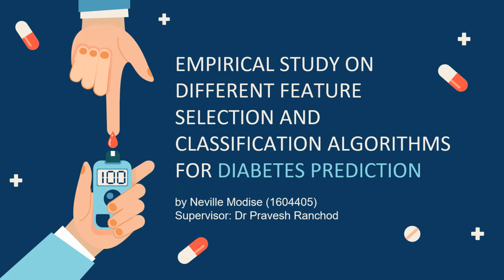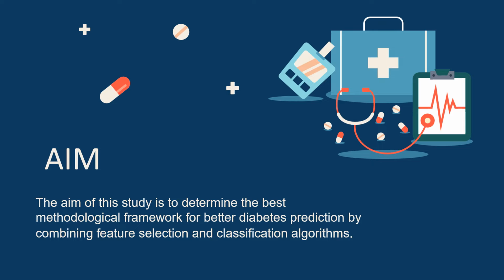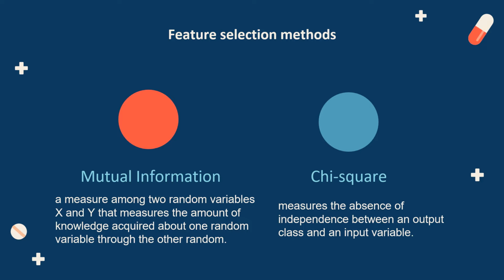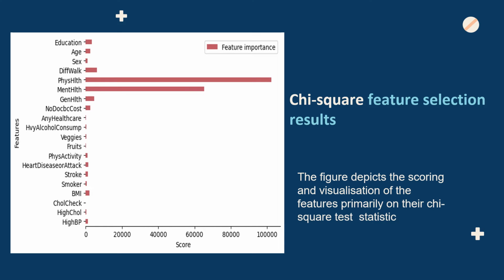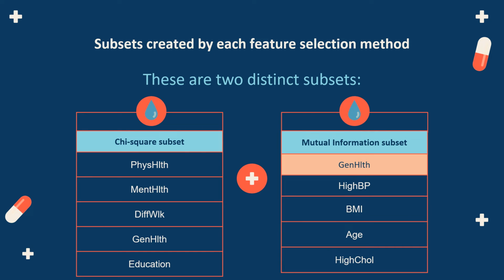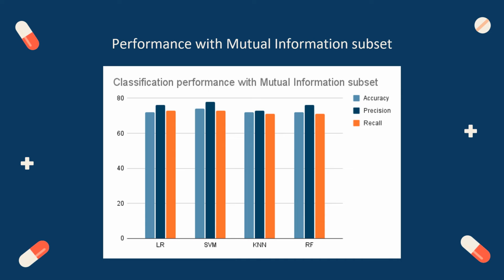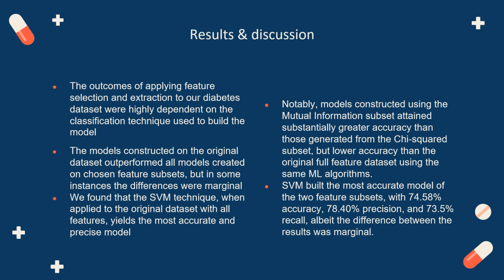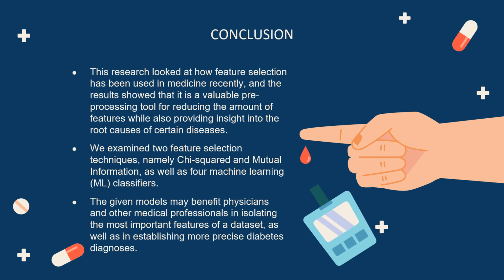Empirical study on different feature selection and classification algorithms for diabetes prediction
The aim of this study is to determine the best methodological framework for better diabetes prediction by combining feature selection and classification methodologies. We present extensive analysis of different classifiers which are K-nearest neighbour, Logistic Regression, Support Vector Machine and Random Forest implemented with and without feature selection techniques. The proposed methods of feature selection used to remove the irrelevant features
and to create distinctive subsets are Chi-squared and Mutual Information. The diabetes dataset used in this study was taken from the 2015 Behavioural Risk Factor Surveillance System.